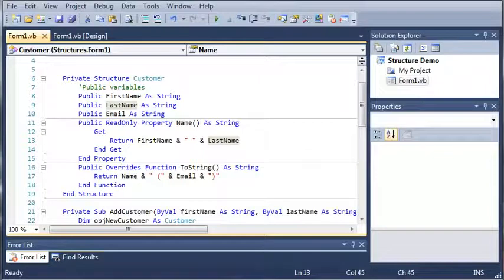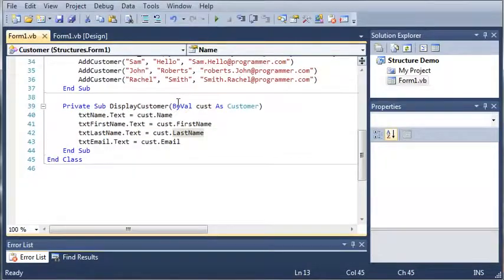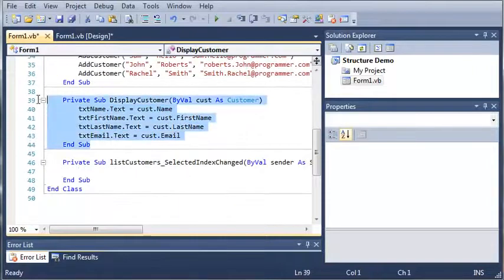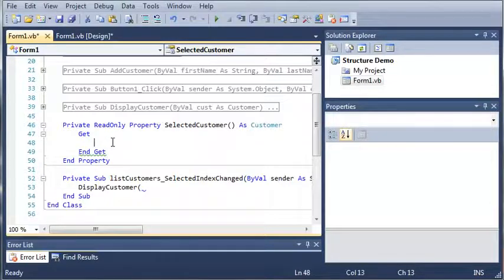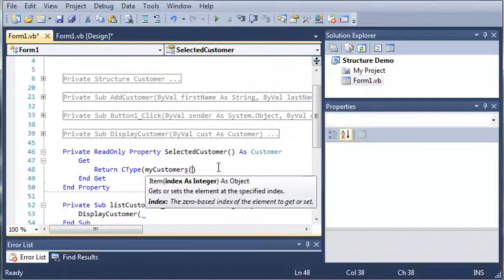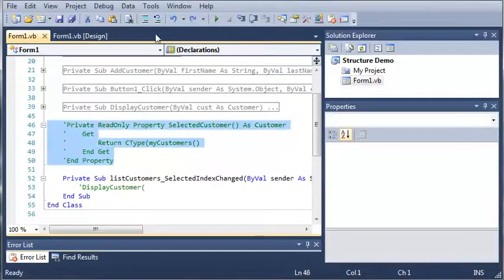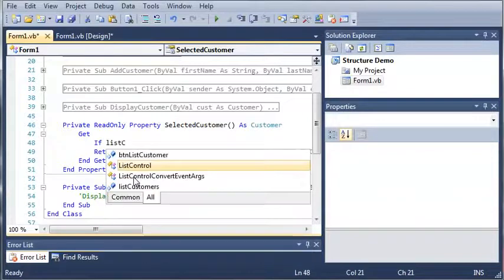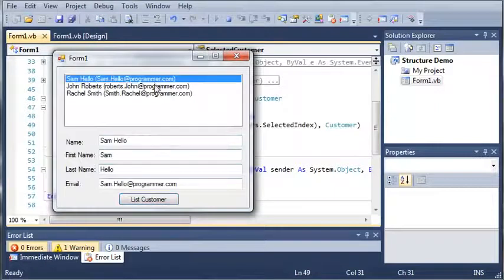Visual Basic Tutorial 79 Finishing The Customer Application 478 X 854